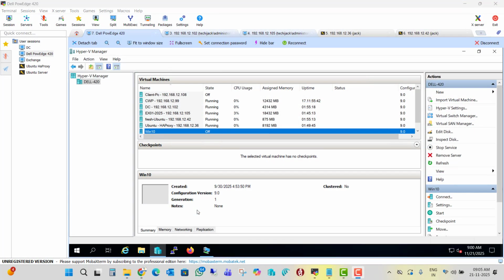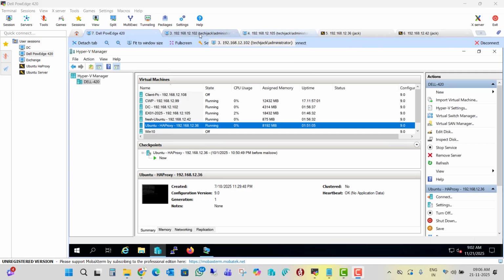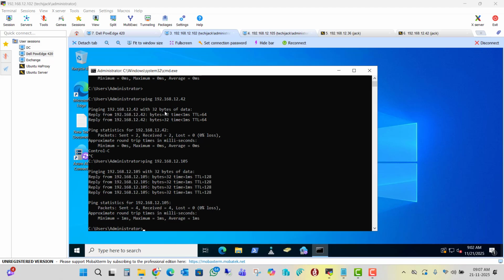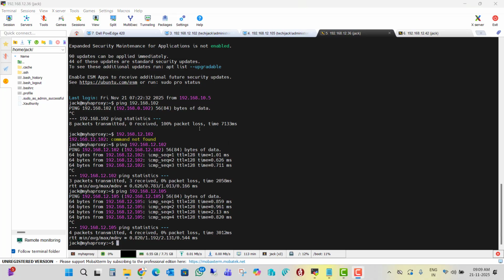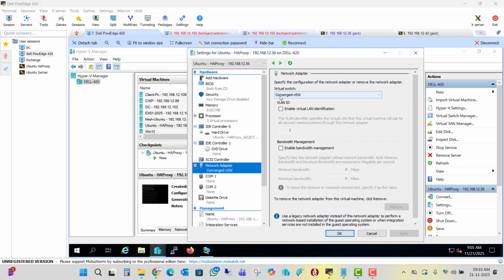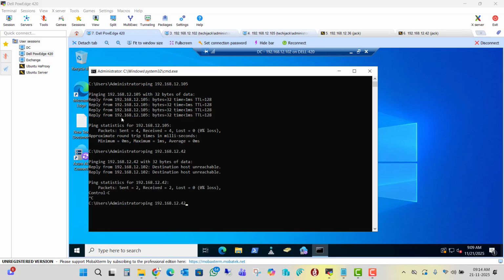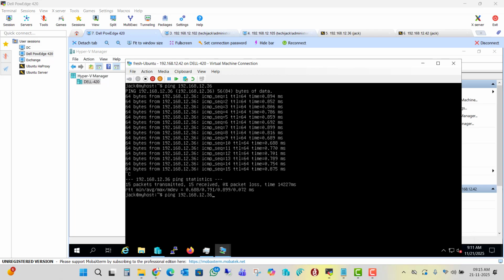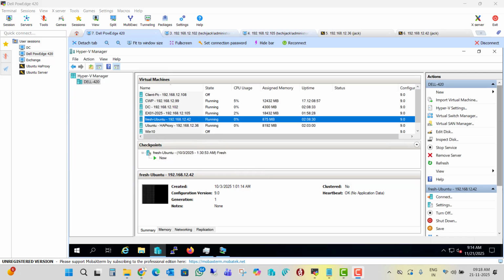Hyper V VLAN Configuration | How to Isolate Hyper-V Vms | TechiJack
In this video, you will learn Hyper-V VLAN Configuration step-by-step in this easy and practical tutorial.

I will show you how to isolate Hyper-V VMs using VLANs without changing anything on the physical router. You will understand How to configure VLANs in Hyper-V, how to create a VLAN in Hyper-V, and how to properly use the Hyper-V Virtual Switch VLAN settings to build a fully isolated lab environment.

This guide is perfect for beginners, home lab users, IT admins, and anyone who wants to set up VLANs in Hyper-V for security, testing, or multi-tenant setups. We will configure two separate networks on the same vSwitch and verify isolation between Windows and Linux VMs.

How to set up multiple VLANs in Hyper-V

How to isolate Windows & Linux VMs using VLAN IDs

Hyper-V and VLANs explained in simple terms

How VLAN tagging works in Hyper-V

How to build secure and organized virtual networks

Practical demo with testing and verification

Even if you're building a lab or preparing for IT certifications, this video will help you understand Hyper-V VLAN Configuration clearly and professionally

📌 What You’ll Find Here:
✔️ Troubleshooting & fixes
✔️ Exchange and Hosting tools
✔️ PowerShell automation